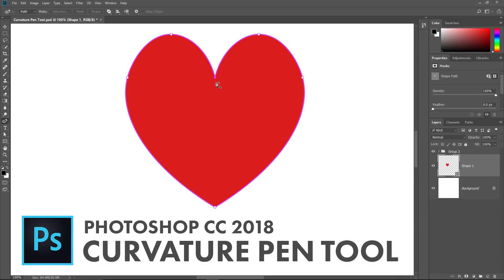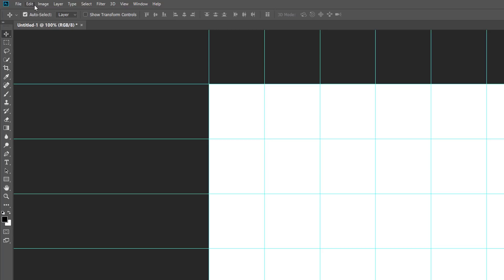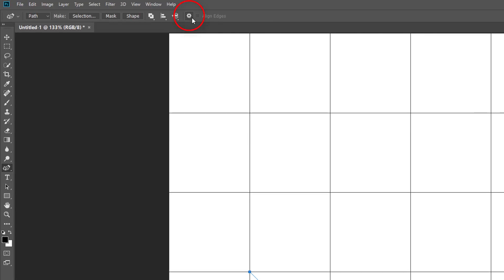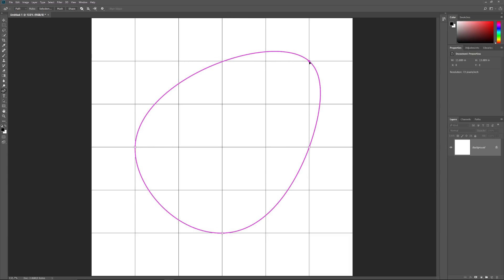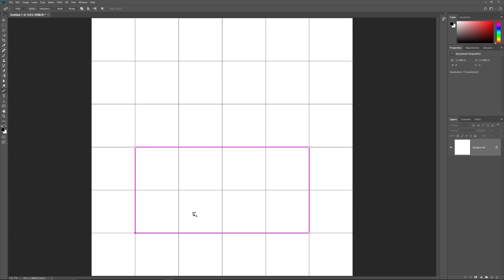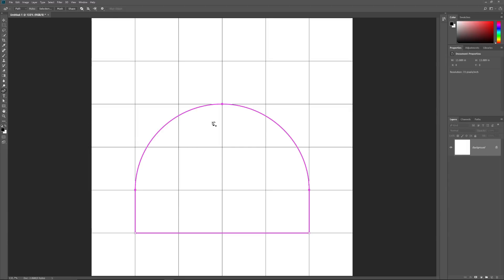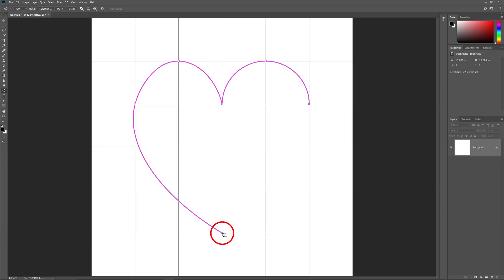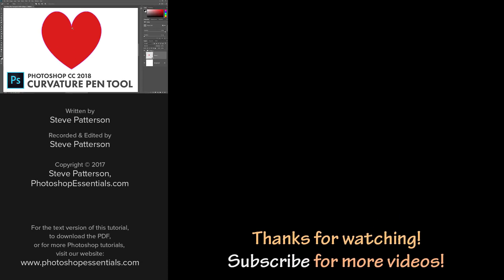Using the Curvature Pen Tool in Photoshop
The Curvature Pen Tool in Photoshop makes drawing paths, shapes and selections easier than ever! This step-by-step tutorial shows you how to use it!

One of the biggest new features in the latest versions of Photoshop CC is the Curvature Pen Tool. The Curvature Pen Tool is a simplified version of Photoshop's standard Pen Tool. It lets us draw complex shapes and paths without the need to edit control handles or remember keyboard shortcuts.

Using the Curvature Pen Tool is as easy as clicking to add points. Photoshop then uses those points to automatically draw your path. As its name implies, the Curvature Pen Tool draws curved lines by default. But as we'll see, it's just as easy to draw straight lines, and to switch between curved and straight lines as needed.

And like the standard Pen Tool, we can easily convert our path outlines into selection outlines, allowing anyone, even beginners, to make clean, professional selections in Photoshop. Let's see how it works!

IS YOUR CURVATURE PEN TOOL MISSING?